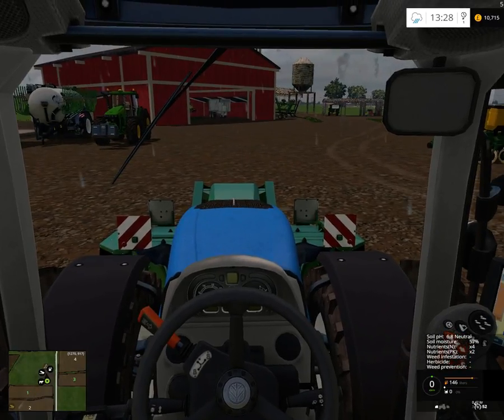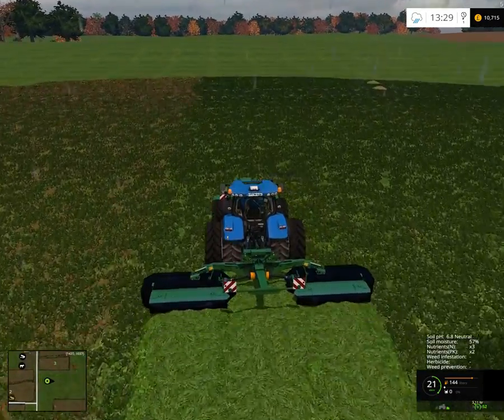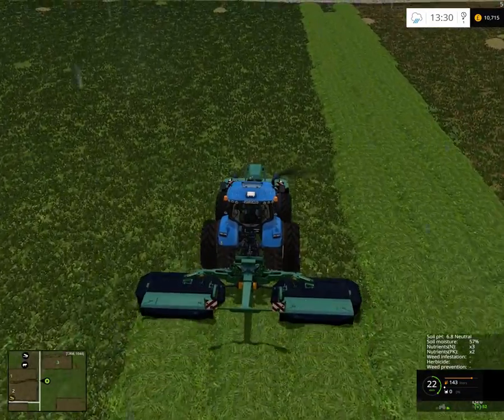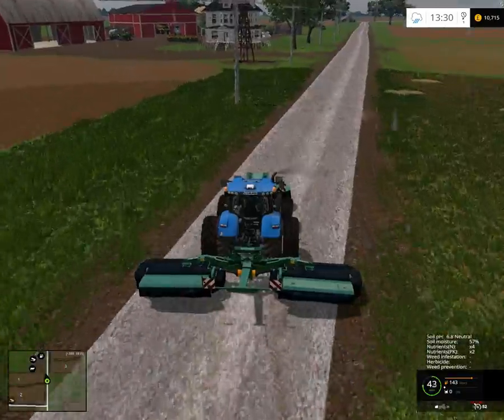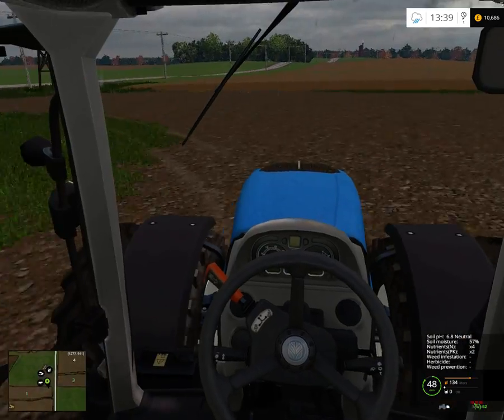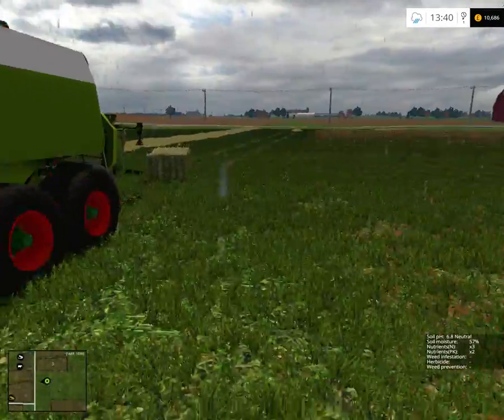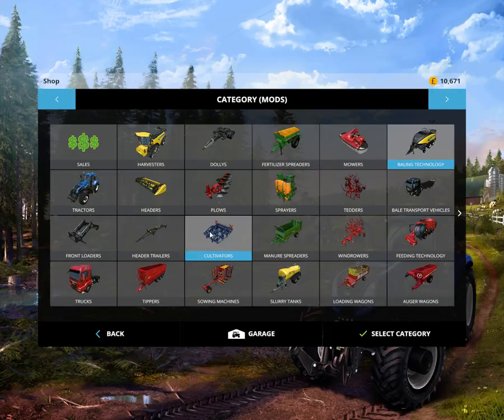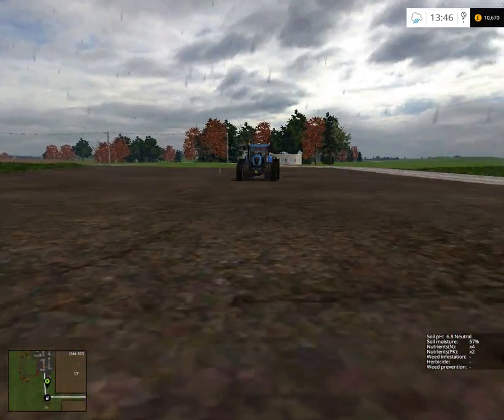Great American Farming Let's Play #12 - Square bale wrapper demo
Great American Farming Map - Soil Mod

***Vehicles***
John Deere 7530

pack-fo-fs-2015/

***Fertilizer***
Amazone UX5200

***Trailers***
Fliegl DPW 180 Automatic loading

***Soil/grass***
John Deere 630 Disc

***OTHER MODS***
Kärcher HDS 918